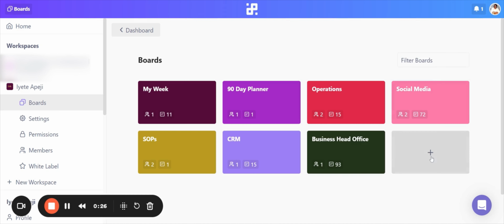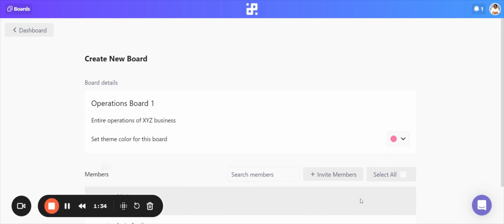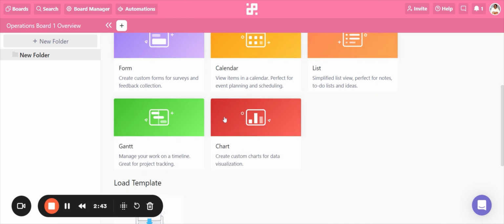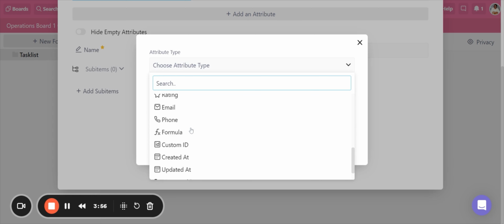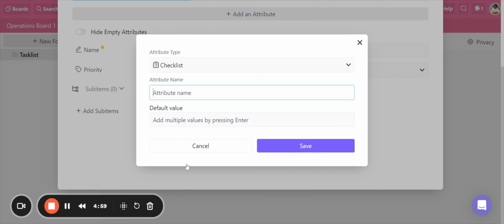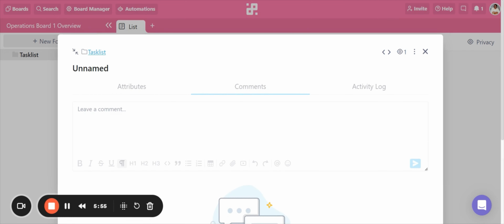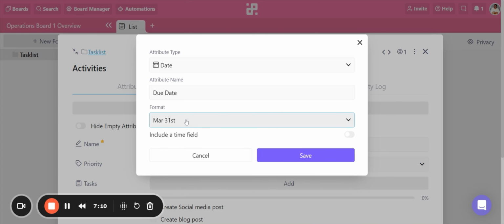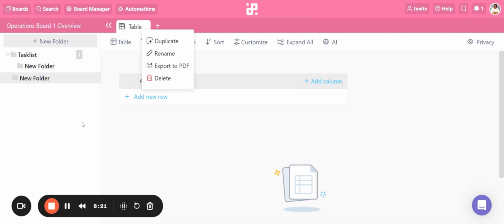Creating a New Board in Infinity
In this video, you will find detailed steps on creating a new board on Infinity.